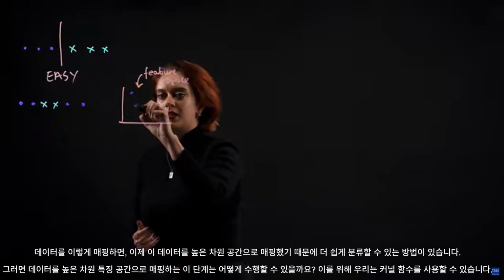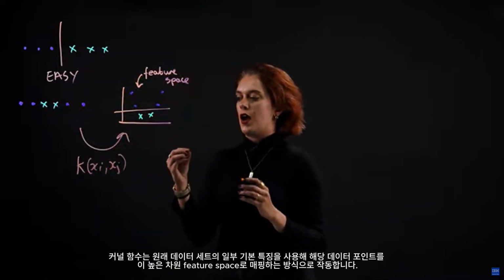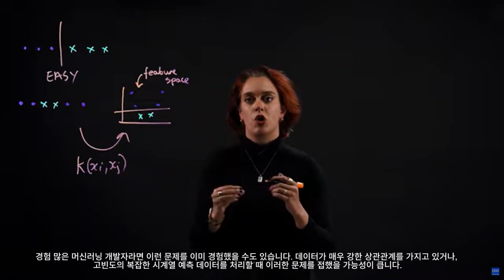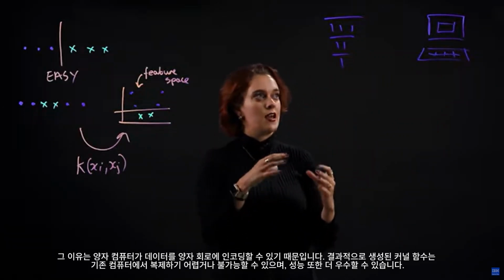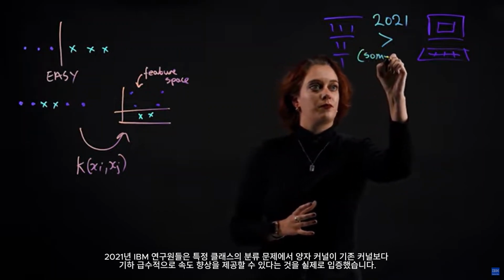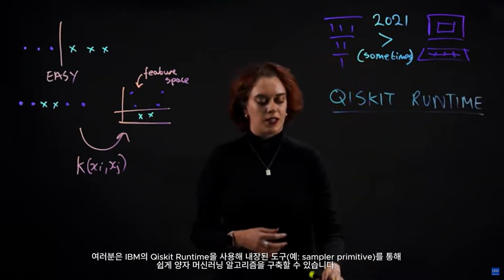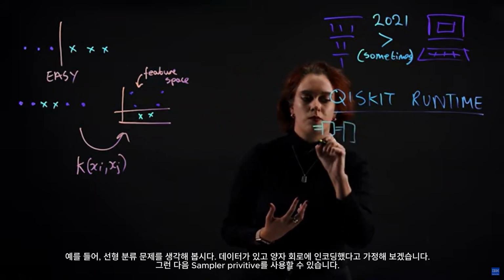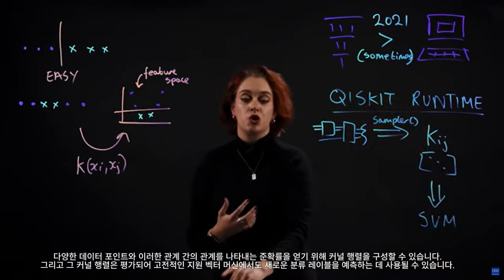Quantum Machine Learning Explained by IBM - 요즘 Quantum AI 에 급 관심이 가네요.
요즘 갑자기 양자 역학을 AI 에 적용하는데에 관심이 가네요.
작년에  IonQ라는 양자 컴퓨터 만드는 회사가 시애틀 근교에 공장을 지어서 관심을 가지기 시작했는데요.
미래의 AI 기술이 되지 않을까 생각합니다.
IBM 도 그렇고 IonQ도 그렇고 지금 한창 AI 가 인기니까 양자 컴퓨터로 AI를 만드는 연구를 많이 하고 있는 것 같습니다.

이 강사님은 대부분 무표정이신데 강의 처음 시작할 때 Very Exciting 이라는 말을 하면서 표정이 제일 밝으시네요.

이 일을 아주 좋아하시나 봅니다.

그 장면을 캡쳐해서 썸네일로 썼습니다.

원본 비디오는 아래에 있습니다.

그리고 원본 비디오의 Description에 있는 내용입니다.

Quantum computers have the potential to solve certain classes of problems exponentially faster than any known classical techniques. In most cases, the theoretical proofs behind these speedups are decades old, but one exception to that rule is the exciting and highly active field of quantum machine learning (QML). In 2021, IBM researchers proved that quantum kernels can provide an exponential speedup over classical counterparts for certain classification problems. In this video, IBM Quantum developer advocate Abby Mitchell shows how QML methods give classical ML a boost, and explains how developers can start building their very own QML algorithms with Qiskit Runtime.